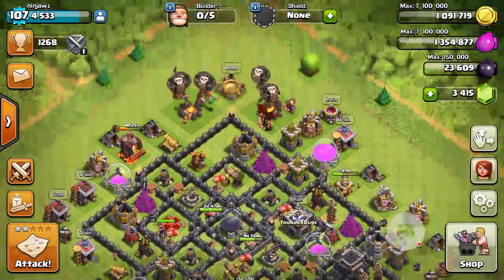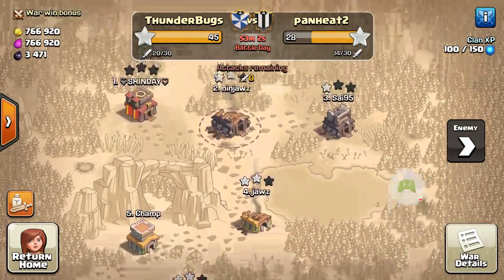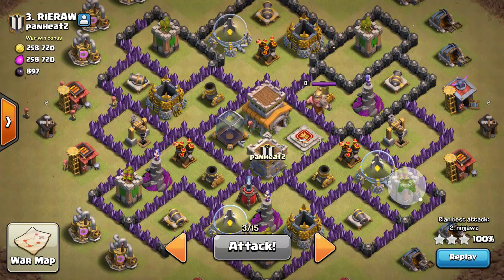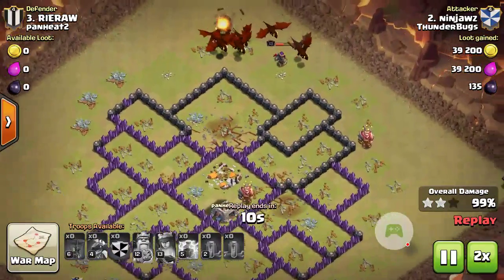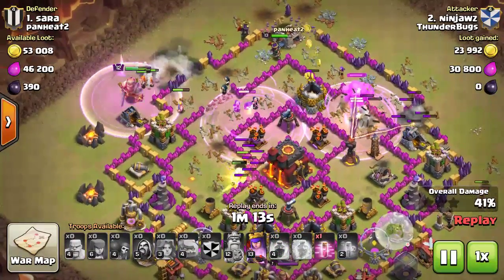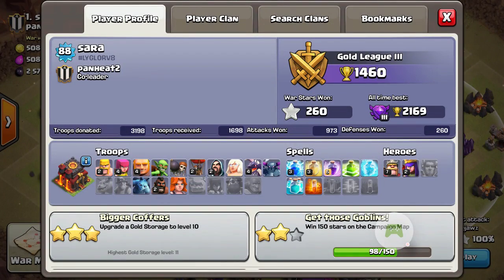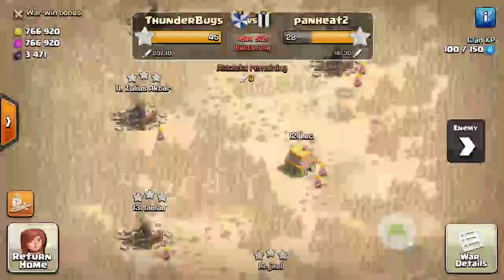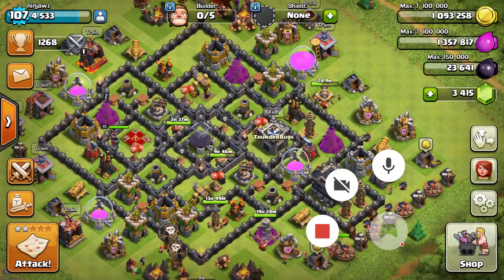ThunderBugs vs panheat2 - War #26